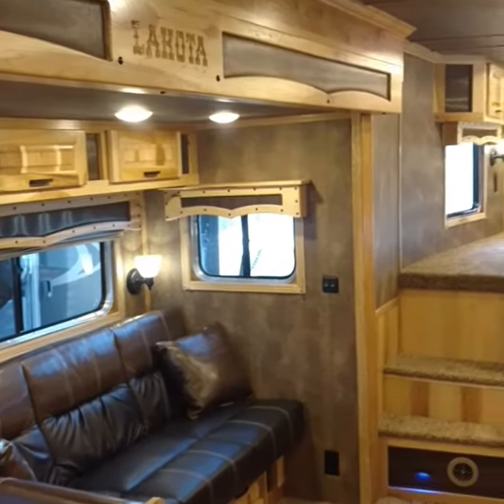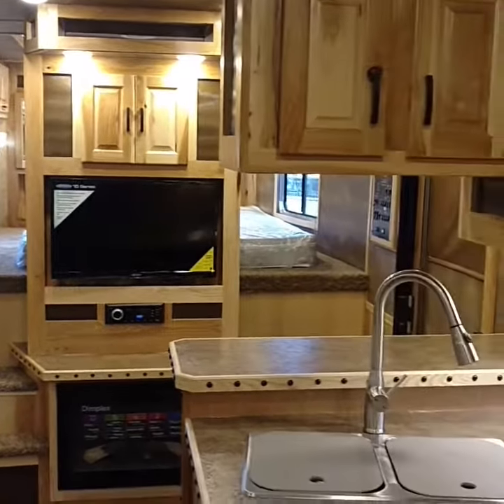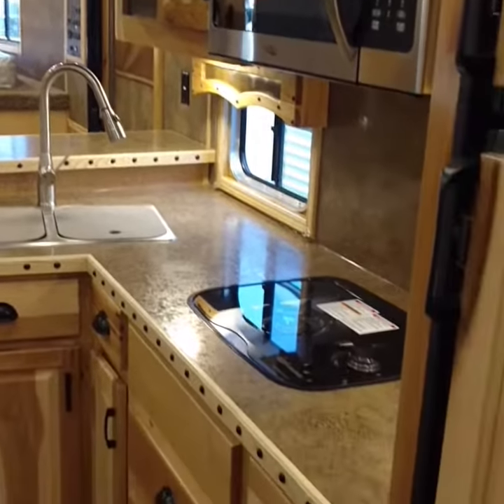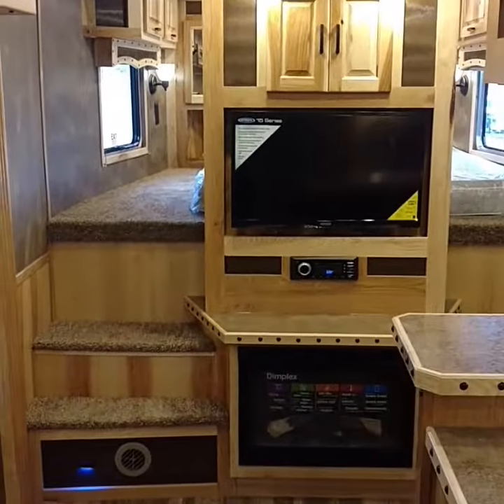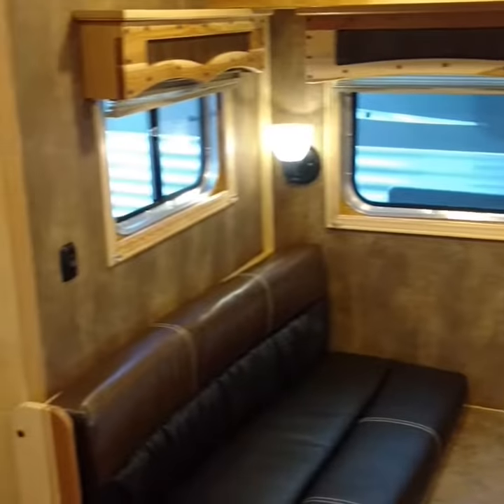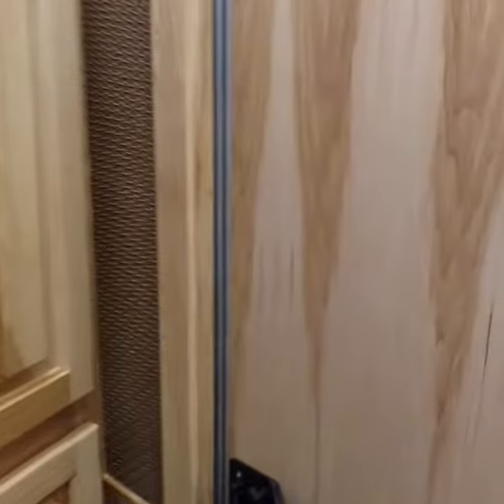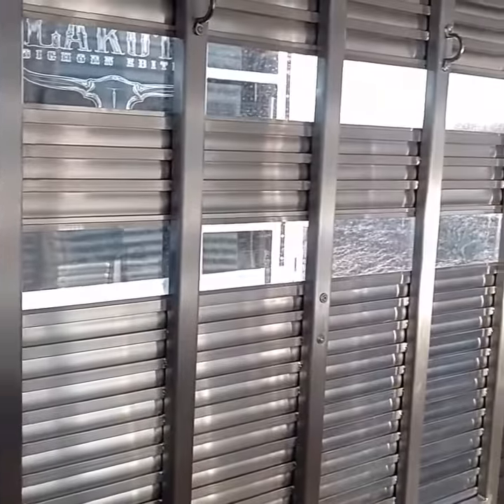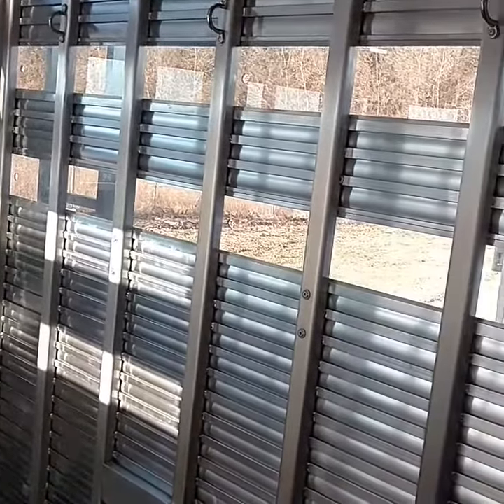Bighorn Livestock Edition BLE81218CE | Lakota Trailers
BIGHORN LIVESTOCK EDITION TRAILER 💪! This BLE81218CE allows you to haul your animals, toys, and more in LUXURY 💫!